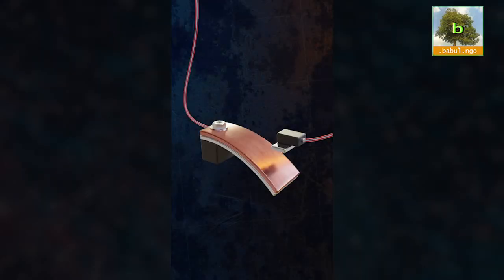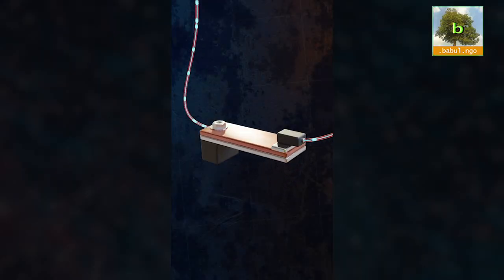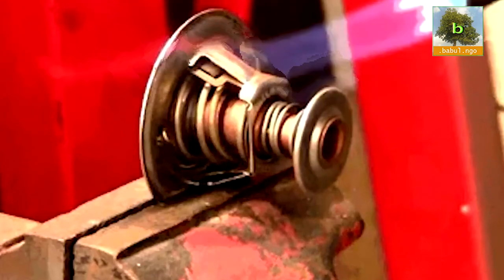Ecoword Thermostat old type and sensor based | how it helps in saving power in electrical appliances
What does THERMOSTAT mean in terms of sustainability and environment? How does this helps in saving power? Find out in this ecoword video.

Images & Video
Editing - Smaran Vishwanath
Titles and Thumbnail - Gowtham SK Yarra
Concept - Gangadhar Panday for Babul NGO

A thermostat is a regulating device component which senses the temperature of a physical system and performs actions so that the system's temperature is maintained near a desired setpoint.

Thermostats are used in any device or system that heats or cools to a setpoint temperature, examples include building heating, central heating, air conditioners, HVAC systems, water heaters, as well as kitchen equipment including ovens and refrigerators and medical and scientific incubators. In scientific literature, these devices are often broadly classified as thermostatically controlled loads (TCLs). Thermostatically controlled loads comprise roughly 50% of the overall electricity demand in the United States.[1]
A thermostat operates as a "closed loop" control device, as it seeks to reduce the error between the desired and measured temperatures. Sometimes a thermostat combines both the sensing and control action elements of a controlled system, such as in an automotive thermostat. The word thermostat is derived from the Greek words θερμός thermos, "hot" and στατός statos, "standing, stationary".

Image result for what is a thermostat
thermostat, device to detect temperature changes for the purpose of maintaining the temperature of an enclosed area essentially constant. In a system including relays, valves, switches, etc., the thermostat generates signals, usually electrical, when the temperature exceeds or falls below the desired value.
You can choose any environment related word / phrase or we can help you choose. Let your photo and name remain in posterity in this Environment Dictionary in Video Format and help us spread Ecological Awareness leading to action.